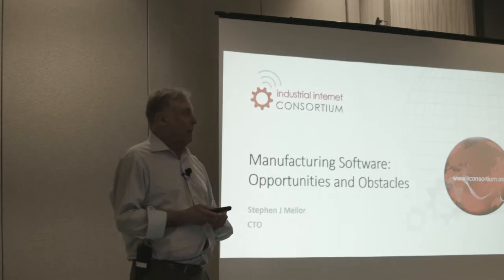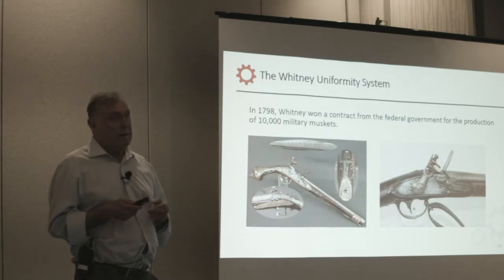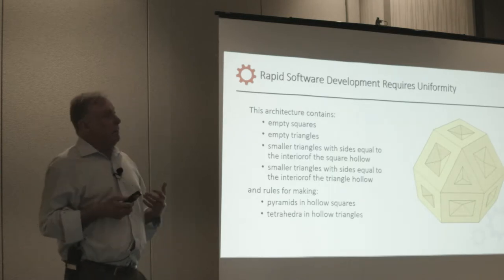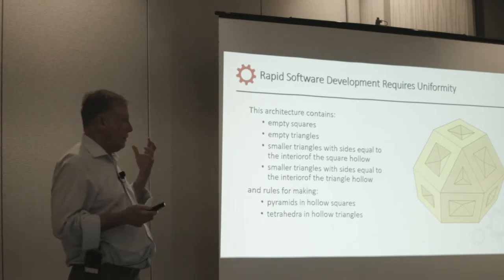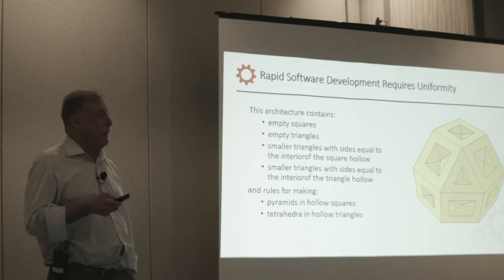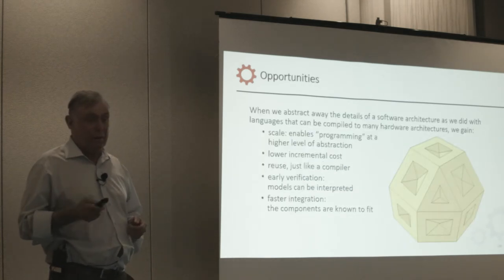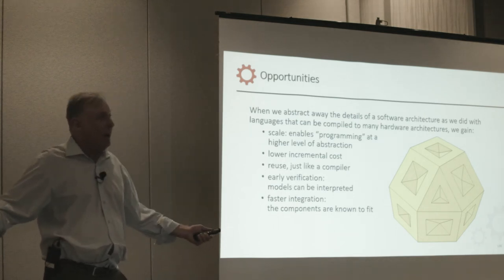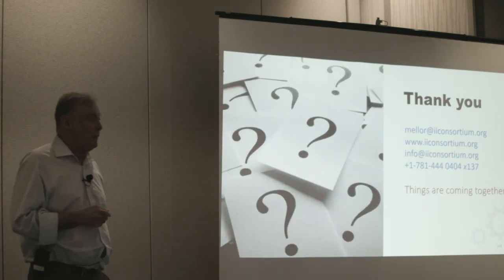MBSE Lightning - Manufacturing Software with models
Stephen Mellor (IIOT)